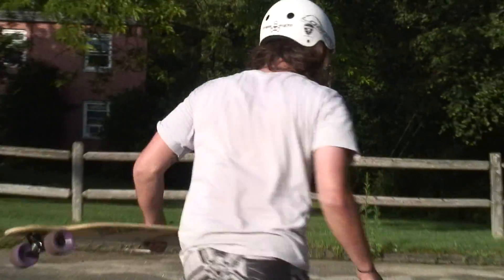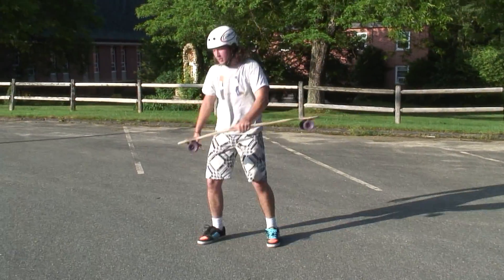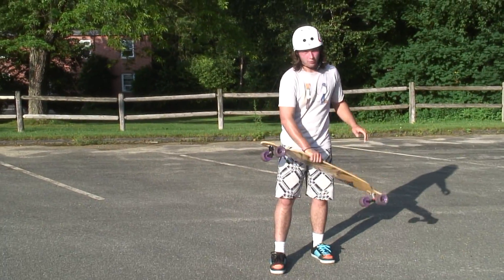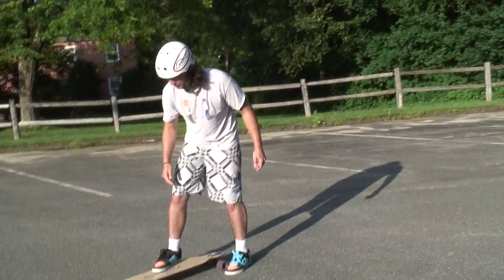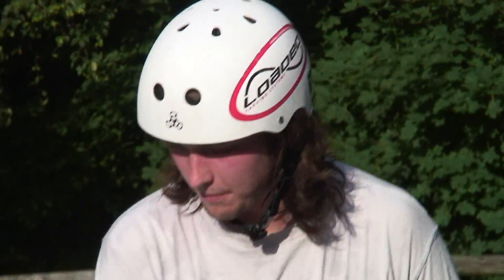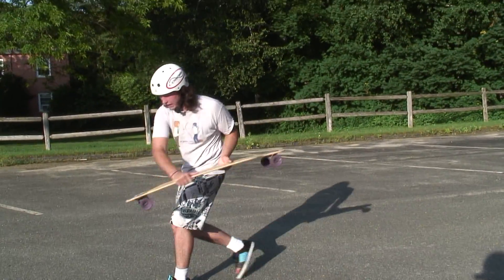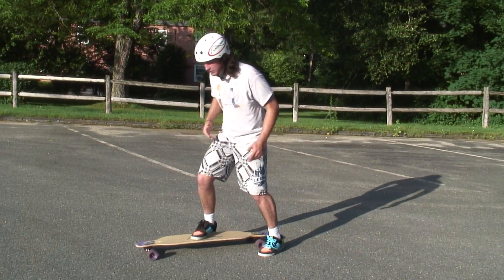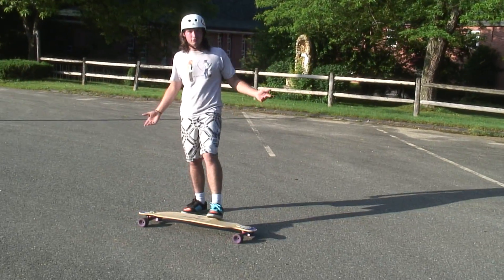Loaded Boards Trick Tip | 360 Tigerflip with Dane Webber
Longboard trick: 360 tigerflip presented by Dane Webber